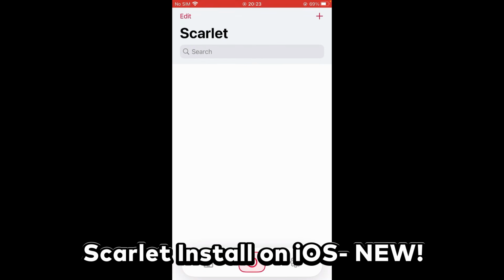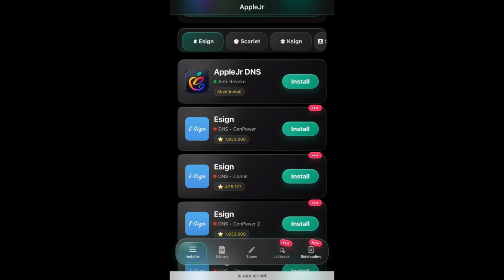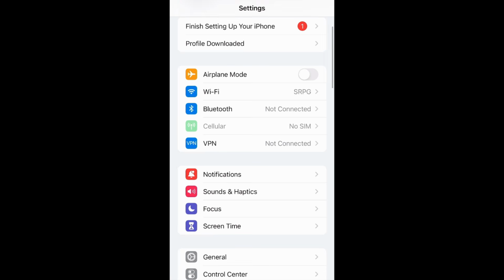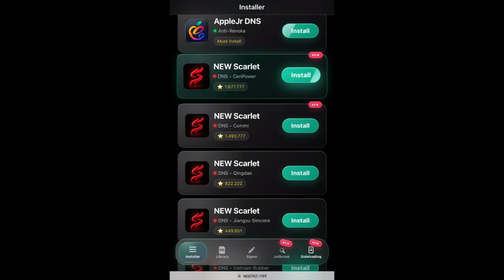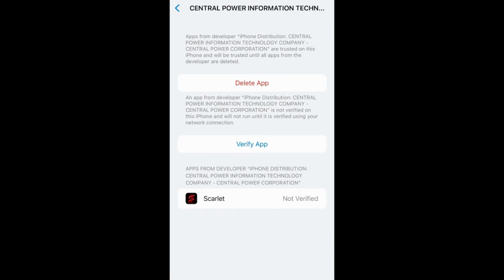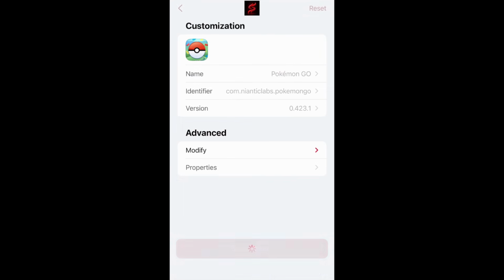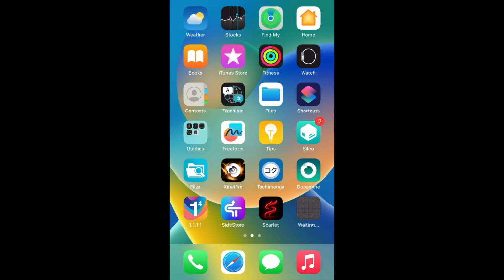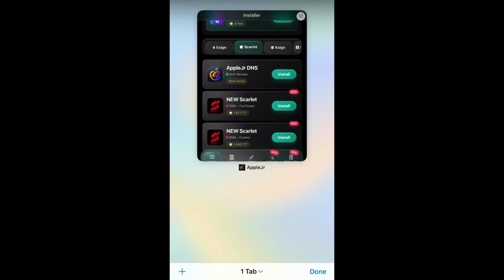Install Scarlet on iOS | Install IPA Files on iPhone & iPad No PC No Jailbreak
Lets install the Scarlet latest version on iOS to install the ipa files on iphone or ipad without using pc or computer. This video guides you to install the latest working scarlet on iOS.